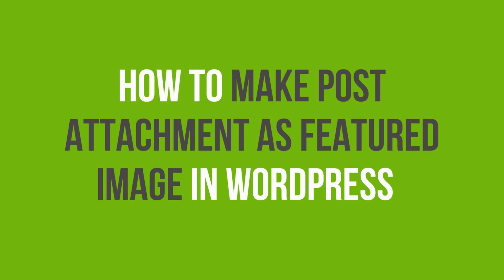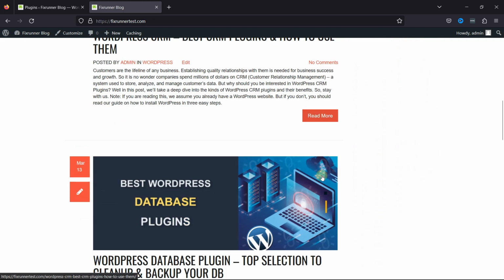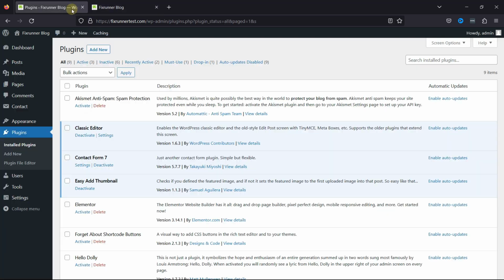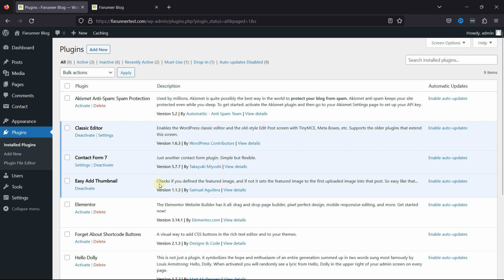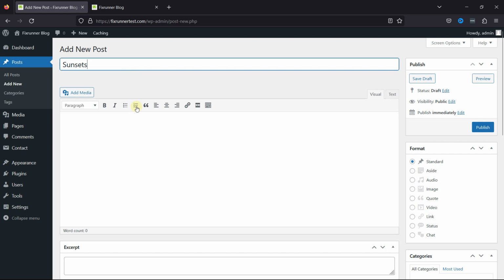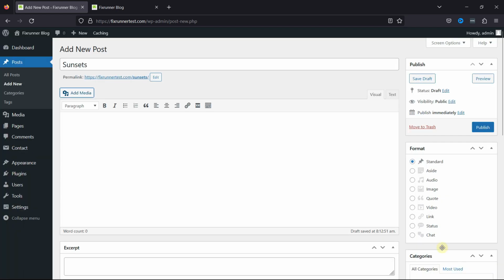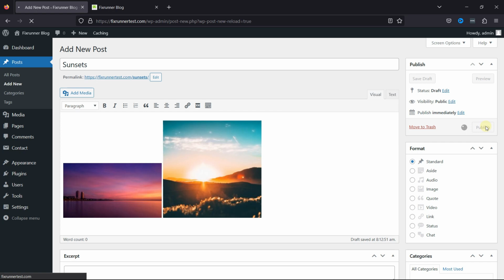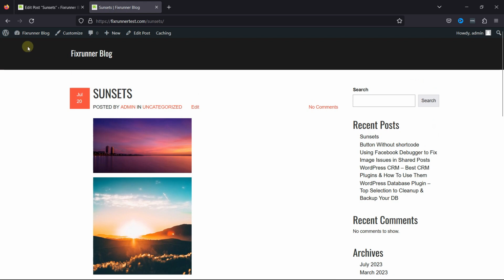How To Make Post Attachments As Featured Images In WordPress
The easiest way to make post attachments as featured images in wordpress.Using eye-catching featured images is a powerful way to attract visitors and encourage them to explore your content, leading to increased user engagement and page views on your website.

0:12 - Introduction.
0:26 - Install and activate Easy add thumbnail plugin
0:50 - How the plugin works